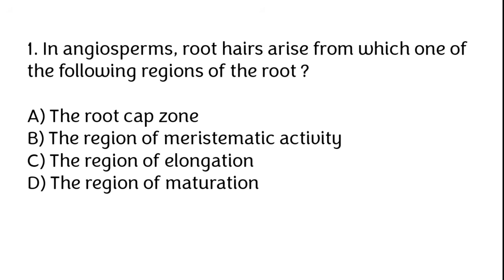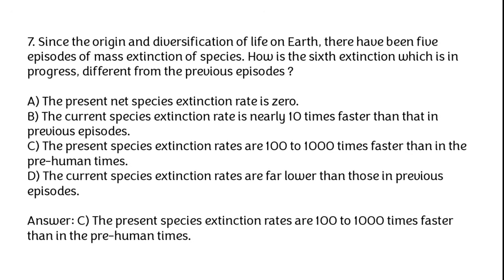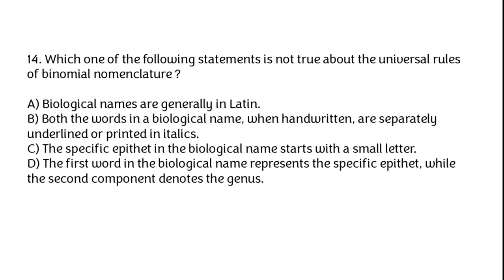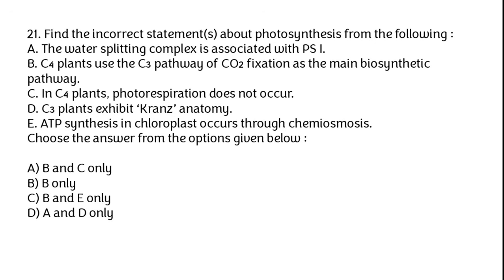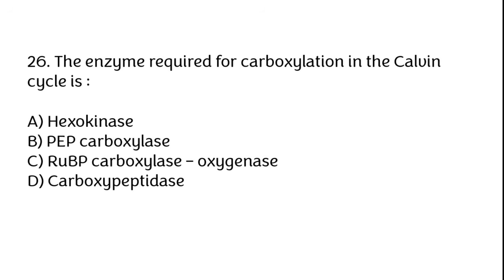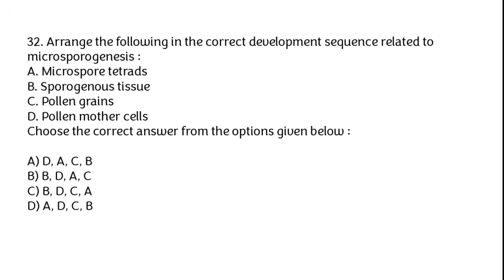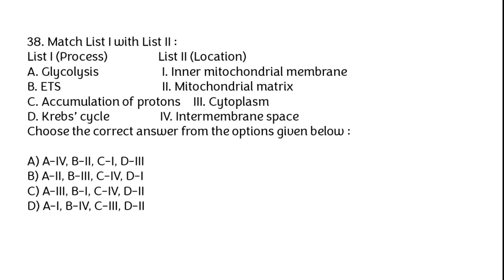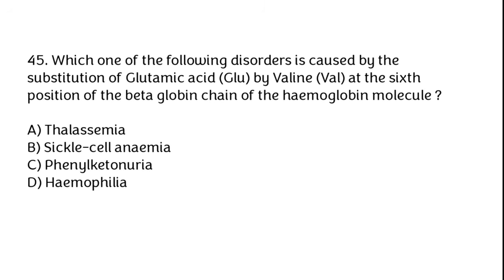NEET 2026 Biology Solved Question Paper With Answers Part: 01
Get ready for a complete breakdown of NEET 2026 Biology Solved Question Paper With Answers 🚀
In this video, you’ll get NEET Biology Question Paper Par: 01 fully solved with step-by-step explanations to help you understand the exam pattern and question level.
We cover the NEET 2026 Biology Solved Paper along with a detailed NEET 2026 Paper Discussion to help you analyze important topics, question trends, and exam strategy.
This session includes the Biology Complete Solved Paper NEET 2026, full NEET Exam Full Paper, and in-depth NEET 2026 Paper Analysis so you can clearly understand difficulty level and expected performance.
You’ll also get NEET Exam Analysis 2026, NEET Paper Discussion, and the official-style NEET 2026 Answer Key for quick score estimation.
Perfect for revision, self-evaluation, and understanding real exam patterns of NEET 2026.

NEET 2026 Biology Solved Question Paper With Answers
NEET Biology Question Paper Par: 01
NEET 2026 Biology Solved Paper
NEET 2026 Paper Discussion
NEET Biology Paper
Biology Complete Solved Paper Neet 2026
NEET Exam Full Paper
NEET 2026 Paper Analysis
NEET Exam Analysis 2026
NEET Paper Discussion
NEET 2026 Answers Key
NEET 2026